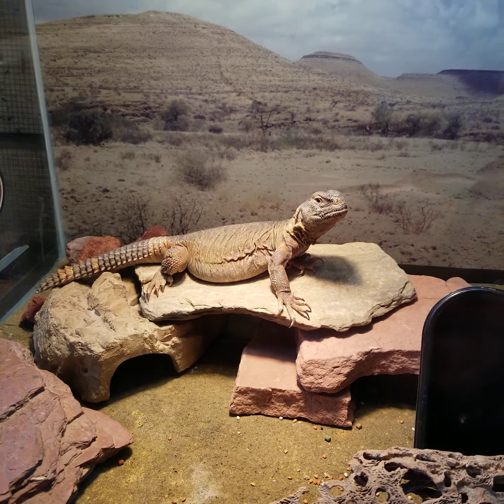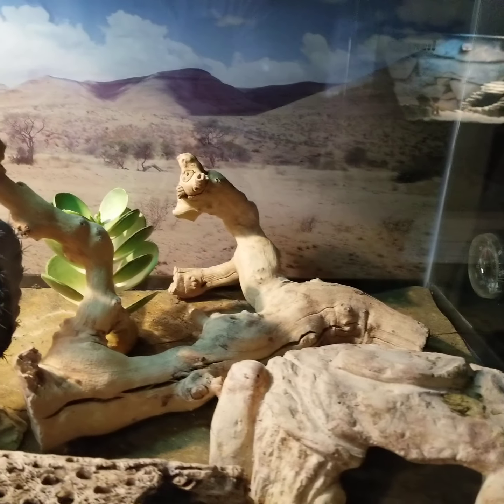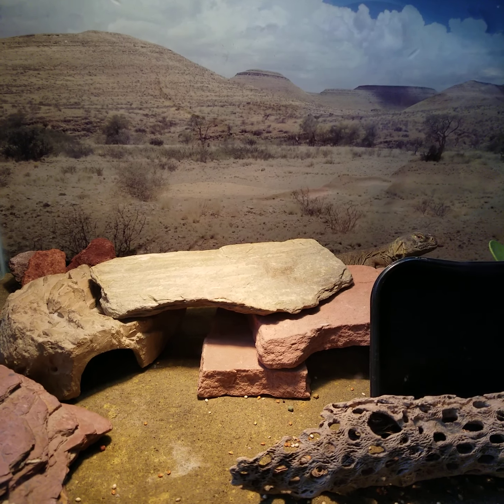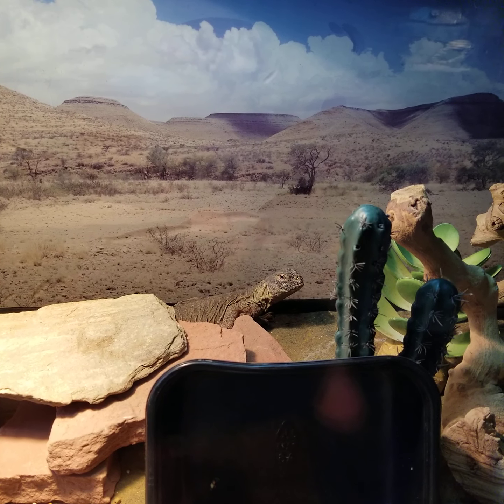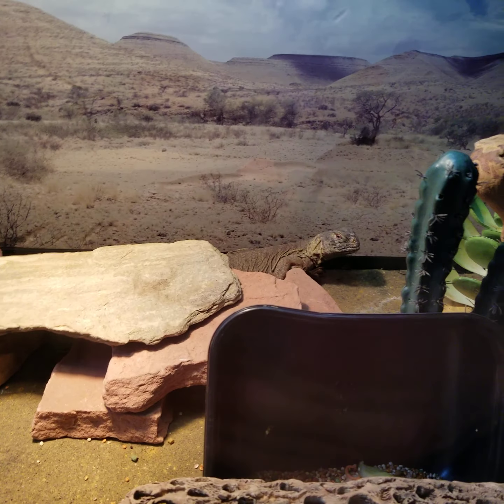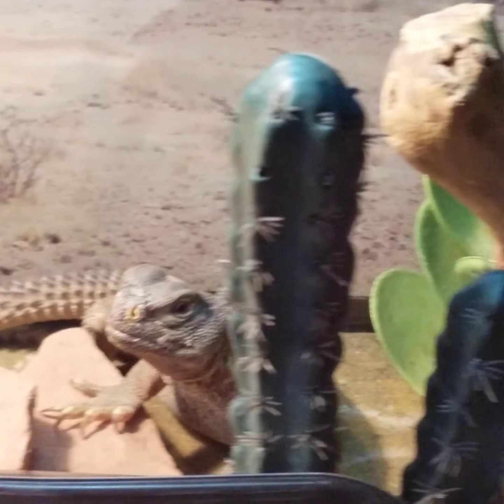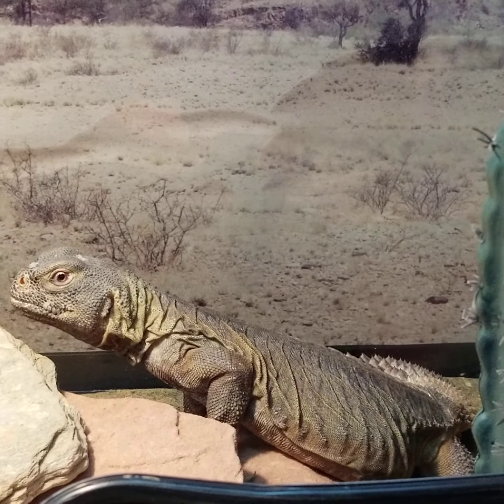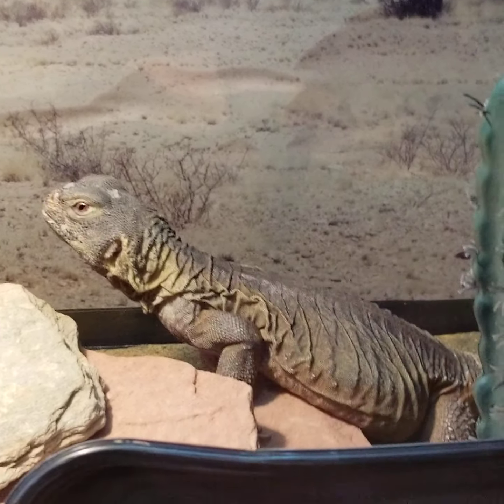Egyptian Uromastyx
My 6 year old Uromastyx Heru